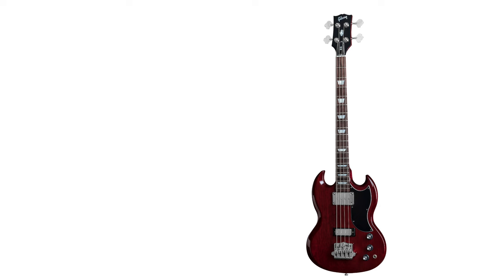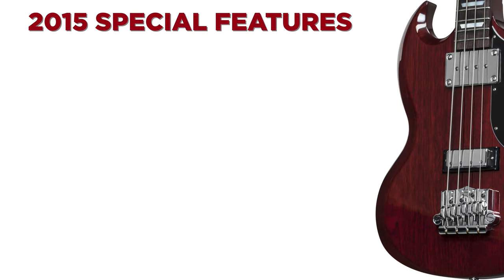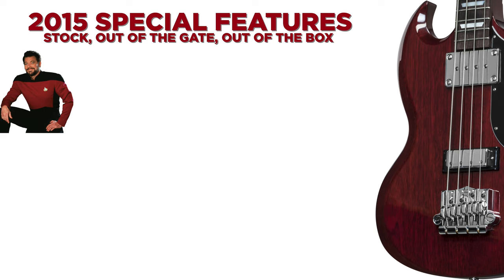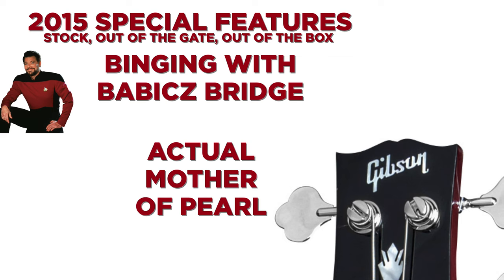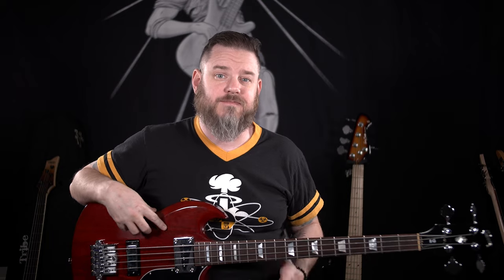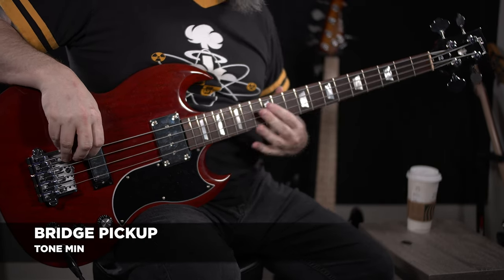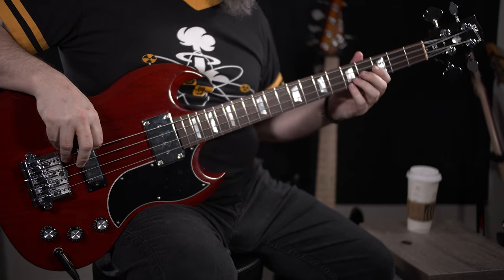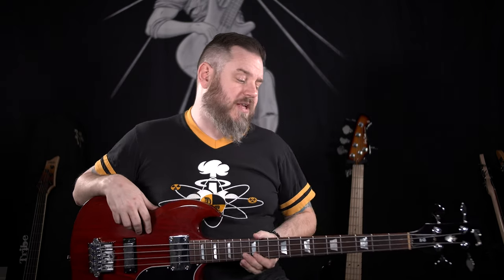Gibson SG Bass | SHORTIES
The SG Bass has the legendary looks, sound and feel which made it one of Gibson's most iconic basses. The short scale length is actually a big part of this sound! While the short scale length of the SG Bass is preferred by smaller players, it's also preferred by many for the strong fundamental tone for which this short scale bass is known. As expected, the solid mahogany body has deeply sculpted scarfing and the rounded profile mahogany neck and rosewood fingerboard feels familiar and comfortable. A pair of calibrated SG bass pickups (neck and bridge) with individual volume and master tone controls add further tonal possibilities.

If you would like to support The Bass Channel on your next gear purchase, whether it be strings, cables, picks, or the SG Bass, check out zZounds! Using our link doesn’t cost you anything extra but it helps us quite a bit. Thank you!